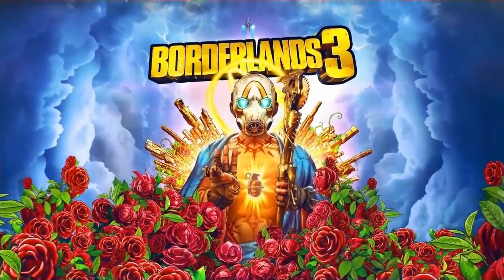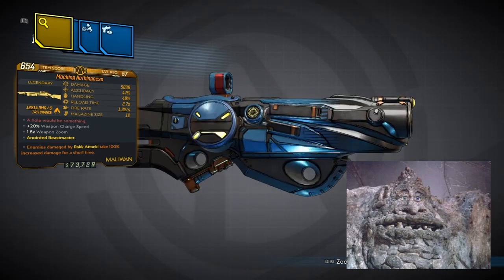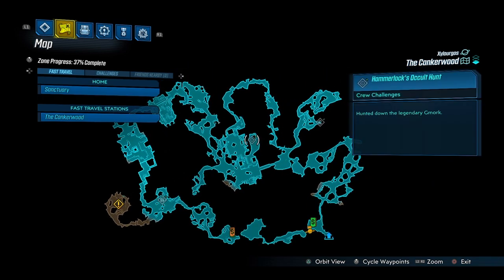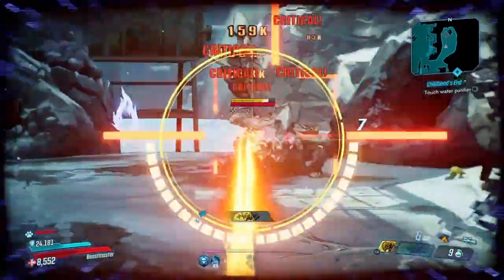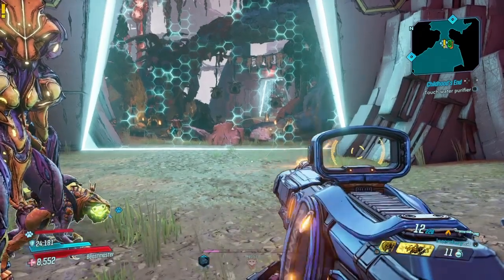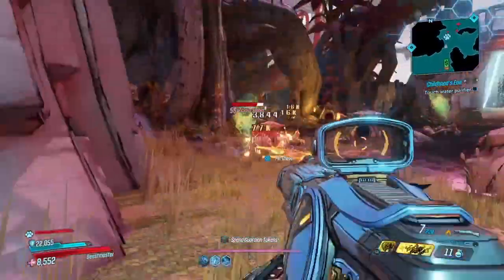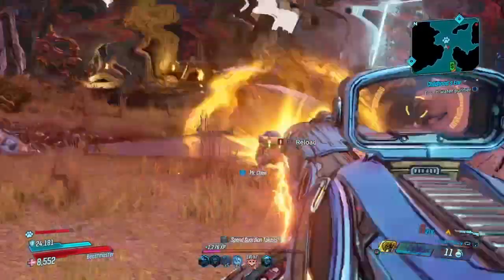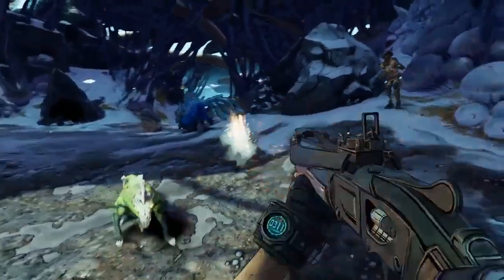Borderlands 3: NOTHINGNESS NEW AMAZING SHOTGUN! | Legendary Weapon Guide (Guns Love & Tentacles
Today we have another Legendary Weapon guide for you a step by step guide to get the Nothingness Legendary Shotgun in the NEW DLC Gun Love and Tenticales.